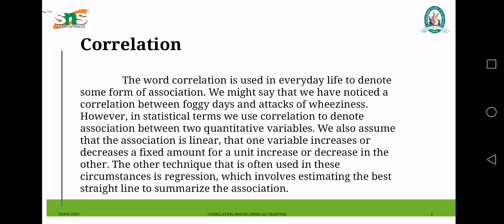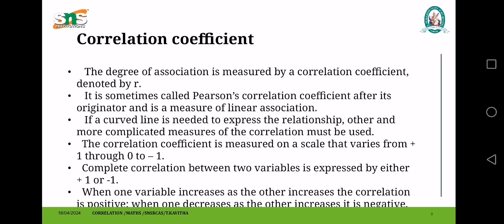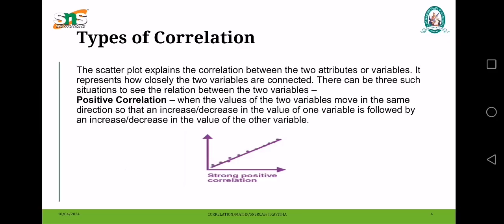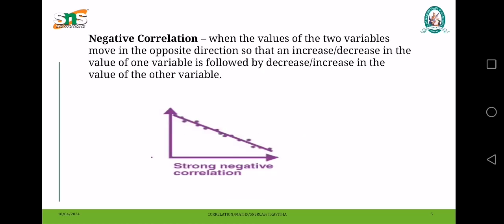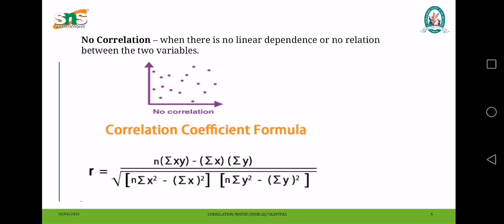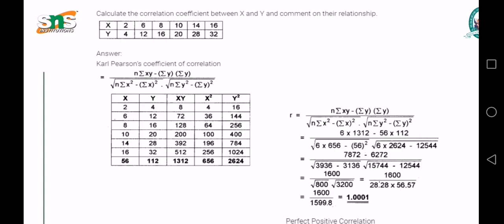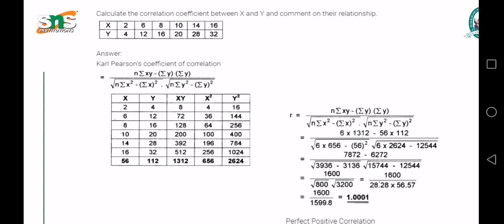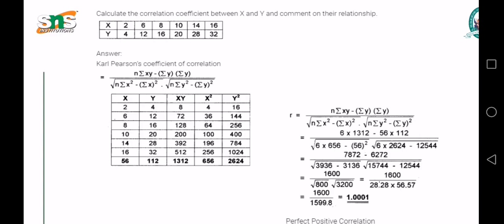T. Kavitha |Assistant Professor | Correlation | snsinstitutions